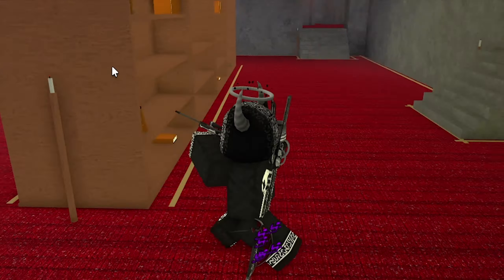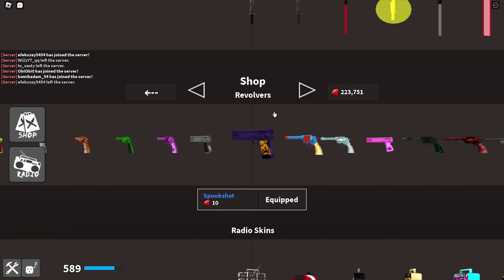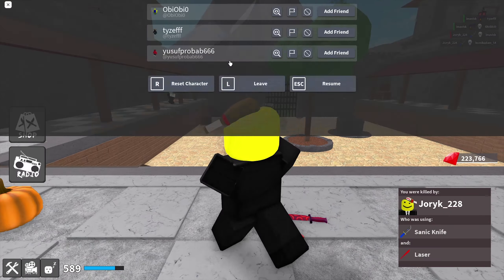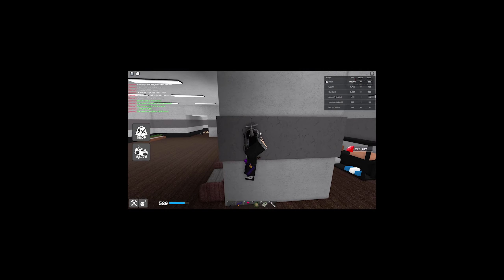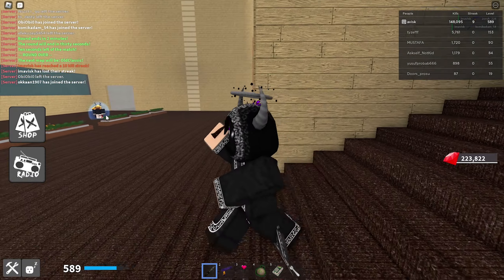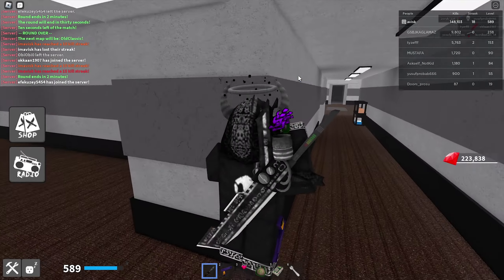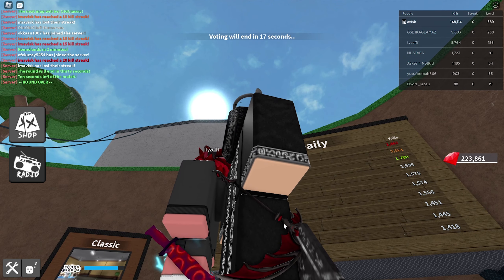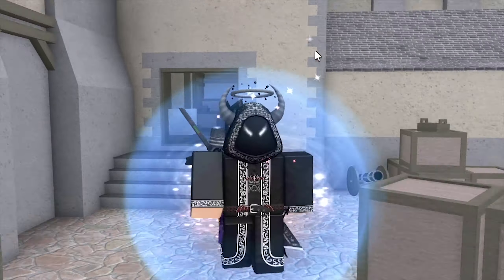Roblox KAT Using "Rare" Halloween Items ..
Ah yes today we are back with another KAT Video, using "Rare" Halloween Items.